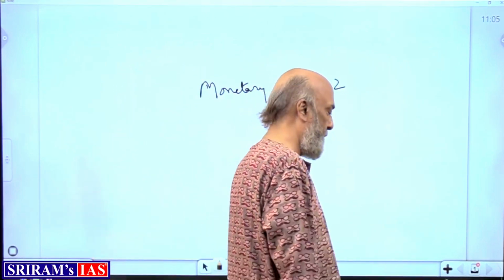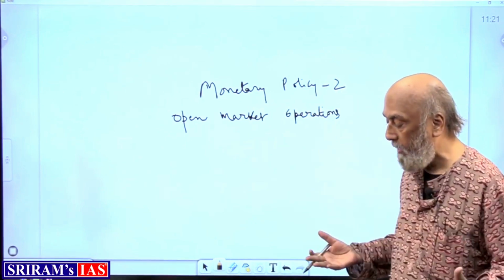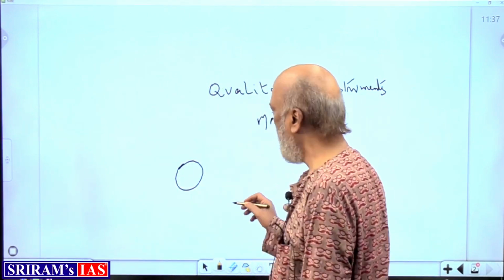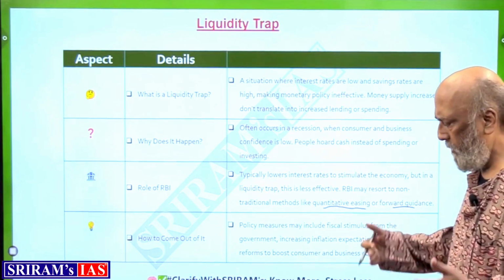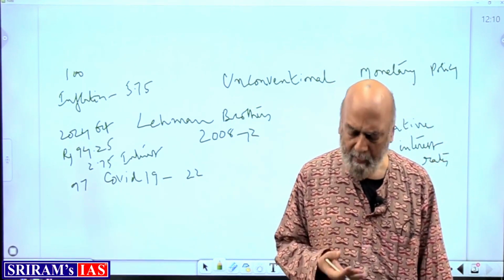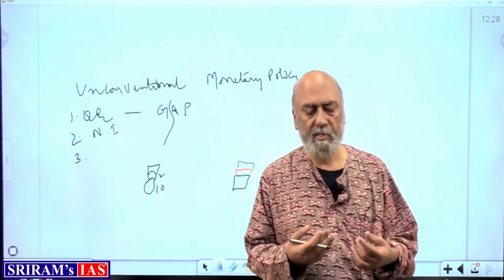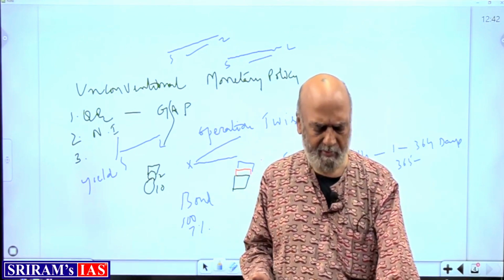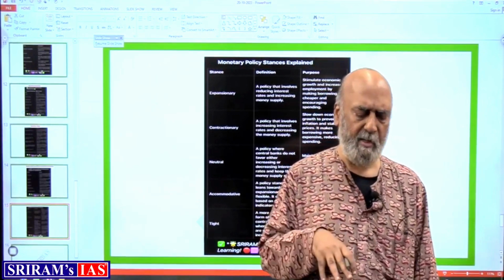Monetary Policy | Part - 2 | Liquidity Adjustment Facility | REPO Rate | INDIAN EconoMY | SSC & UPSC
Here is the 13th Lecture of the Indian Economy Series.

Lecture 13 : This session consists of the topic of MONETARY POLICY, its Introduction, CRR AND LAF AND REPO RATE.

Sriram Sir is here to demystify these complex concepts using real-world data and everyday instances. Step into his classroom, where economics sheds its dullness, and embark on a journey through his captivating storytelling approach to teaching.

Embarking on the UPSC journey is no small feat, and we all know the hurdles that come with the preparation process. As the UPSC Prelims draw near, it's normal to feel the weight of doubts and the occasional dip in motivation. But fear not! Join us in this transformative video where we delve into the profound words of wisdom from the esteemed Sriram Sir.

Unlock the power of current affairs in your UPSC journey with our SRIRAM's IAS Current Affairs video. Dive deep into crucial news, gain invaluable insights, and stay ahead of the curve. Our detailed analysis is tailored especially for you, helping you connect the dots for a comprehensive understanding. Don't miss out on the essential updates that can make a difference in your preparation. Stay informed, stay ahead, and conquer UPSC with confidence!

Complete Economy for UPSC Prelims 2024 | अर्थव्यवस्था Economy Series | Lecture 07 | SRIRAM's IAS

Our Recent GS Foundation Batch for target year 2025 kicked off on 2nd January 2024.
First test from All India Prelims Test Series (free for all) started on14th January 2024.

New Batch for CSAT starts on 29th January 2024. Avail the Republic Day Offer!